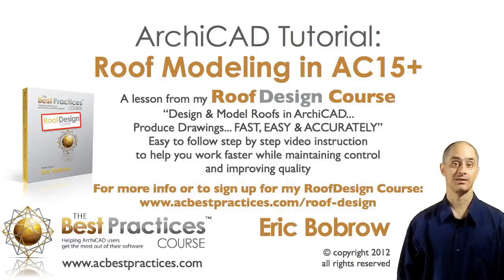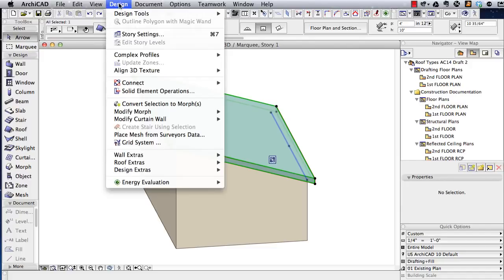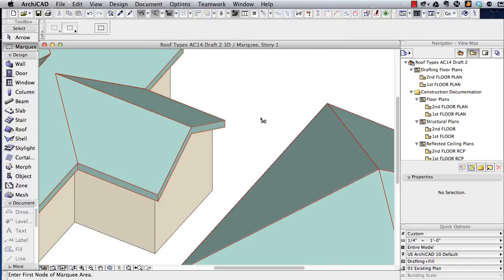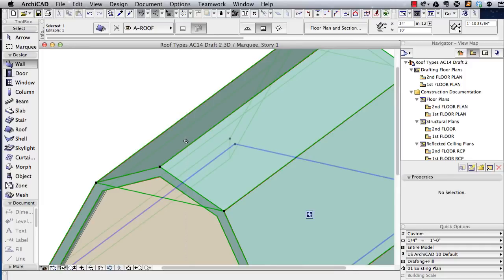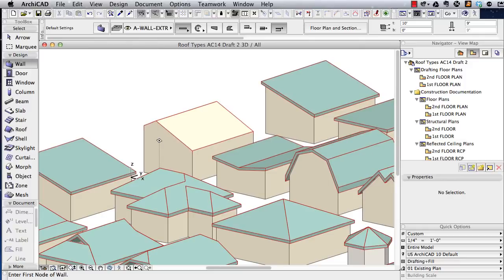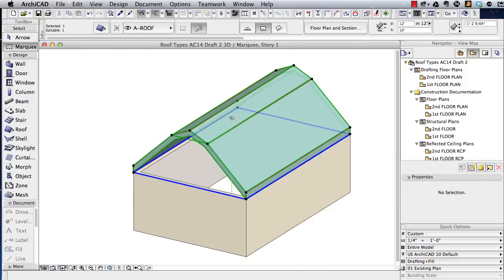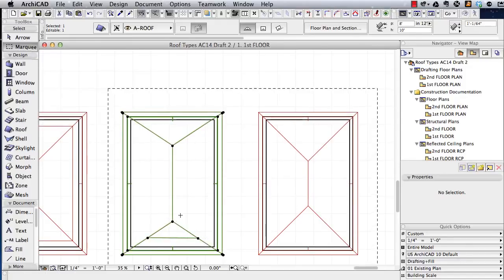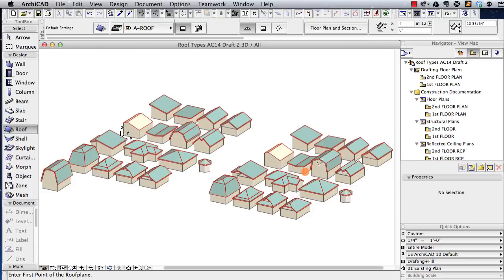ArchiCAD Tutorial | How to Model Roofs – In Depth Tutorial For A Wide Variety of Roof Types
- This ArchiCAD training lesson is excerpted from the Best Practices Course, and is included in my RoofDesign Course, one of my new "specialty" courses on specific topics. In this lesson, I go over how to create a wide variety of roof styles using multi-plane roof methods. These were introduced in ArchiCAD 15, however they apply to ALL later versions of the software.
In this video I compare multi-plane roofs with single-plane roofs, which continue to be available and are recommended for some specific use cases.

For more information and to enroll in the RoofDesign Course, please

For more information and to enroll in the complete Best Practices Course, please